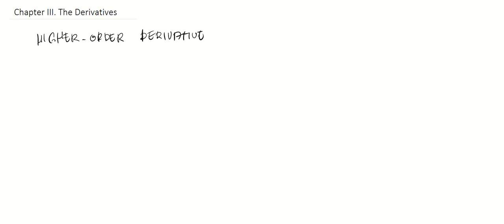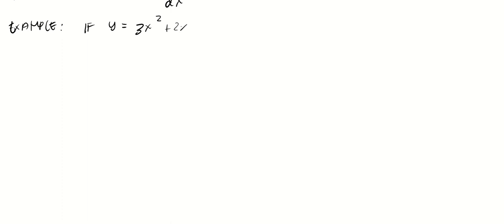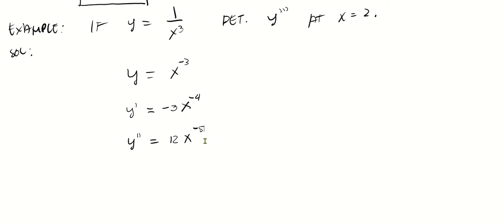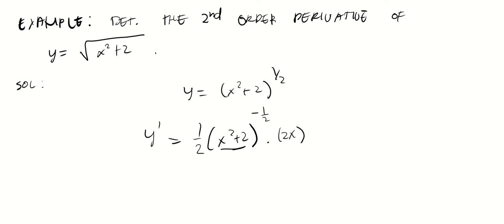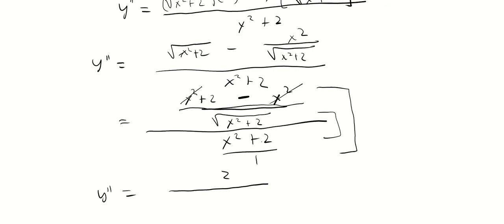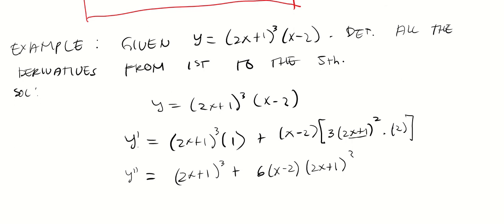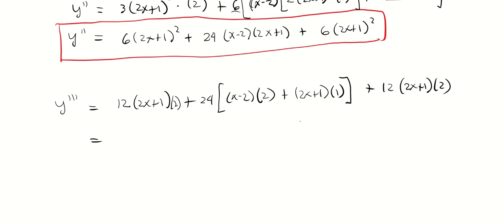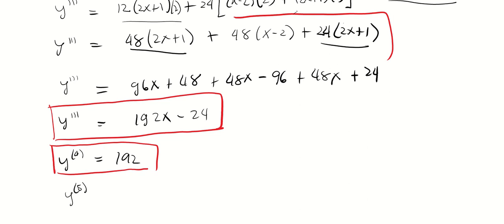Chapter III. The Derivatives - Higher order Derivatives